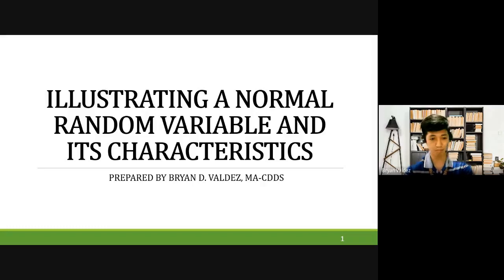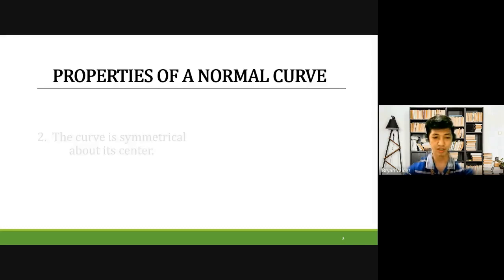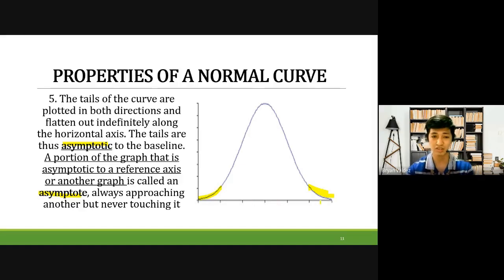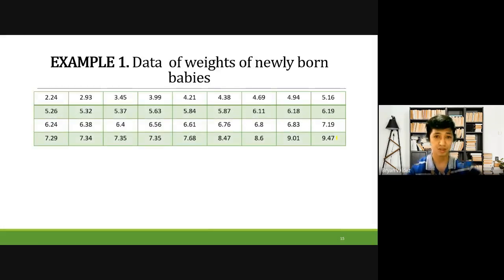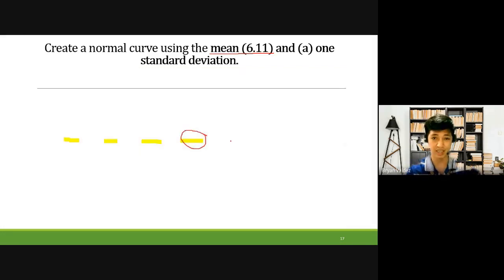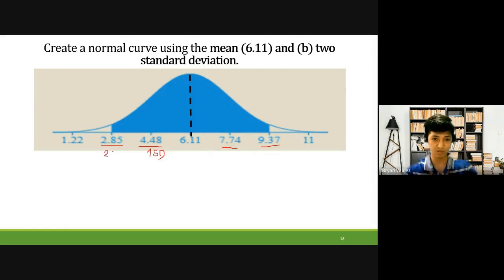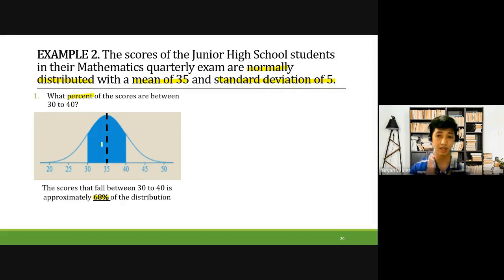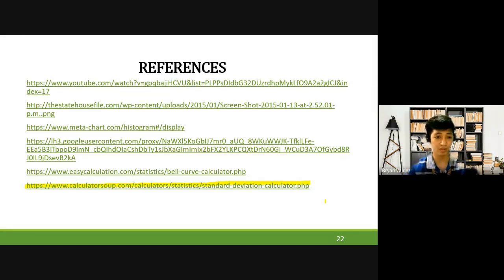MODULE 3. ILLUSTRATING A NORMAL RANDOM VARIABLE AND ITS CHARACTERISTICS